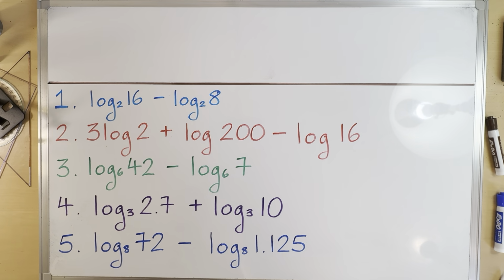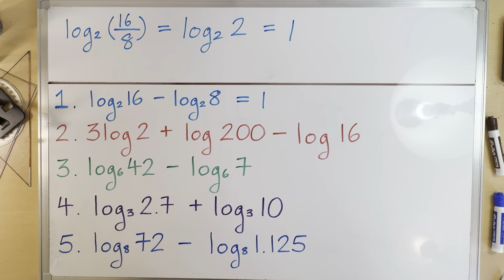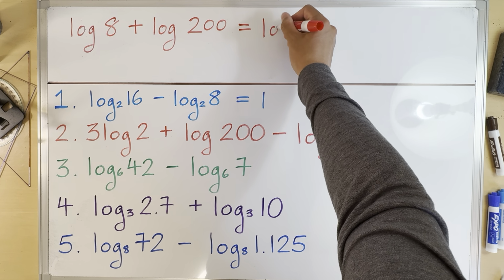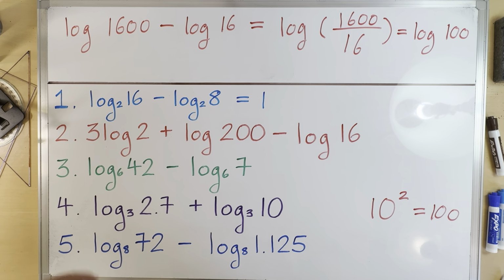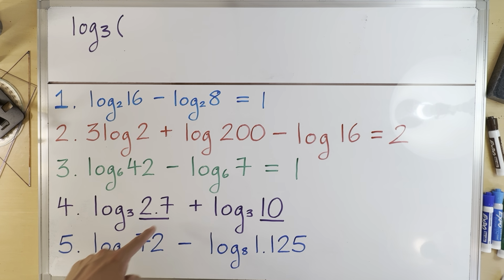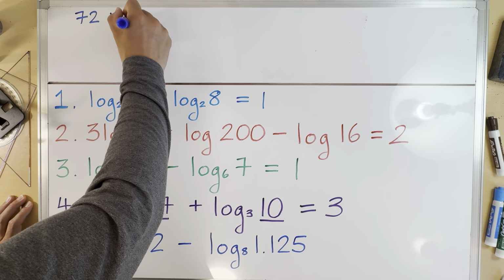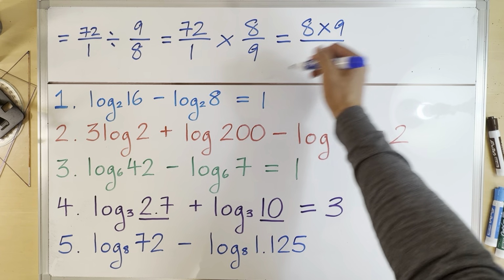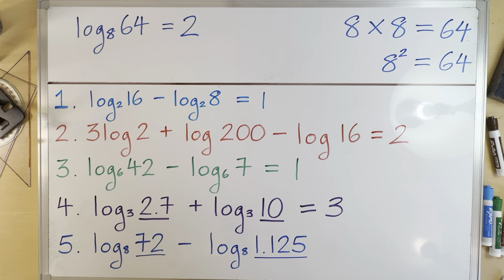Solving Logarithm Problems WITHOUT Using a Calculator